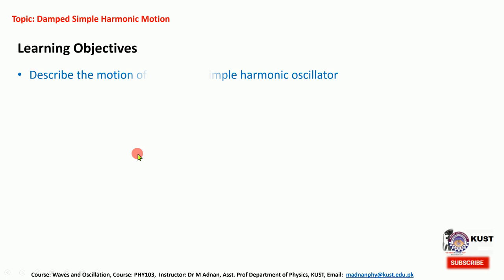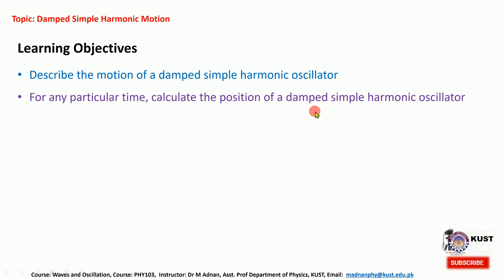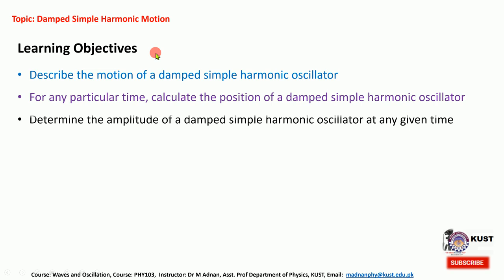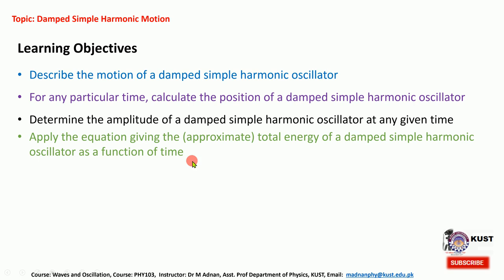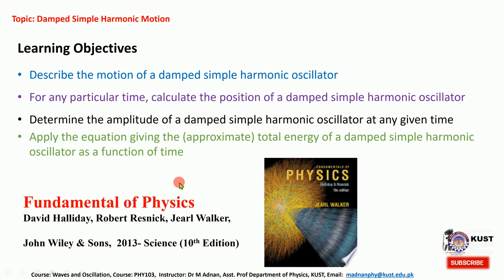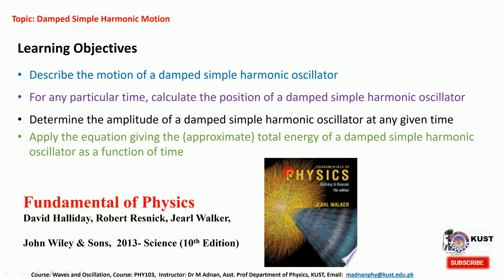Waves and Oscillations, Topic: "Damped Simple Harmonic Motion"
Lecture Outlines
1- Describe the motion of a damped simple harmonic oscillator
2- For any particular time, calculate the position of a damped simple harmonic oscillator
3- Determine the amplitude of a damped simple harmonic oscillator at any given time
4- Apply the equation giving the (approximate) total energy of a damped simple harmonic oscillator as a function of time